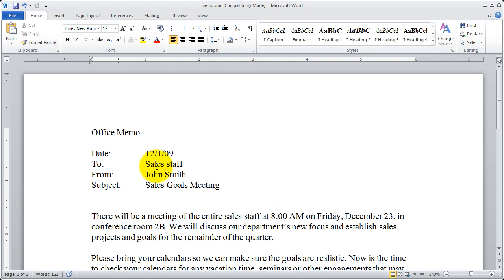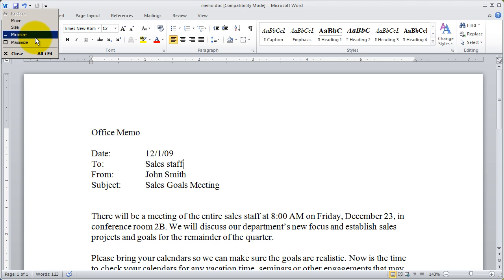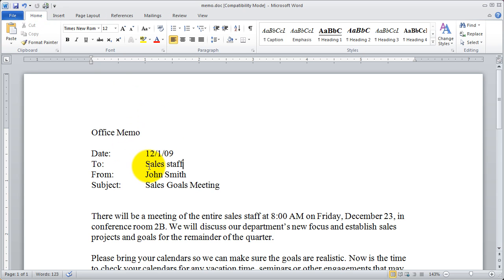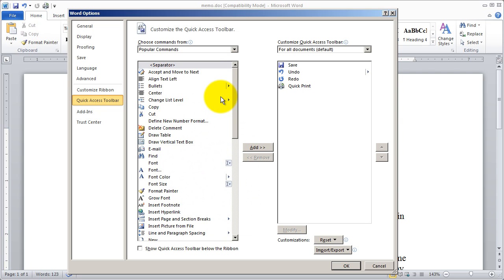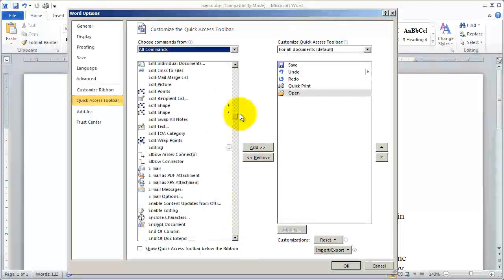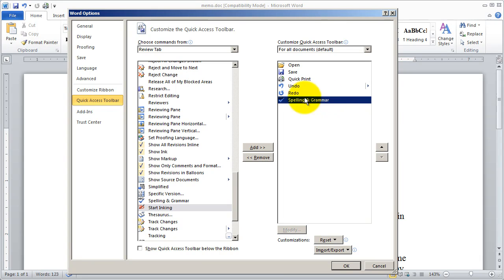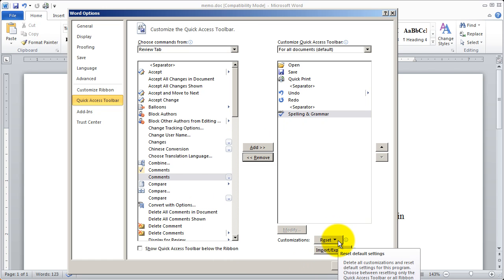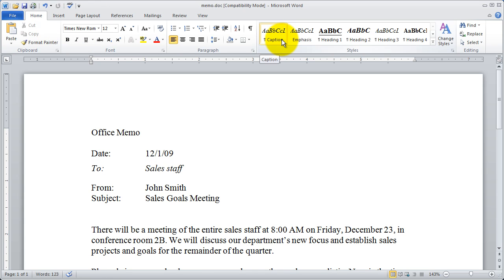4-Word 2010 Fundamentals - The Quick Launch Toolbar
In this video you will see how to use the Quick Launch Toolbar